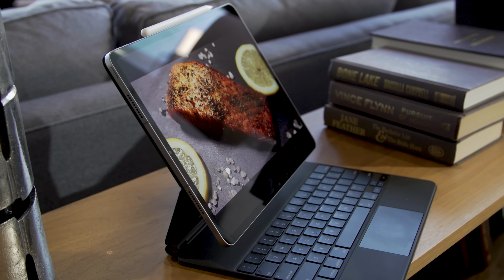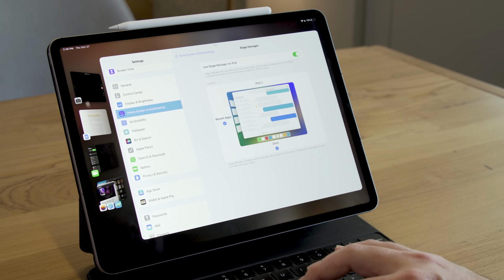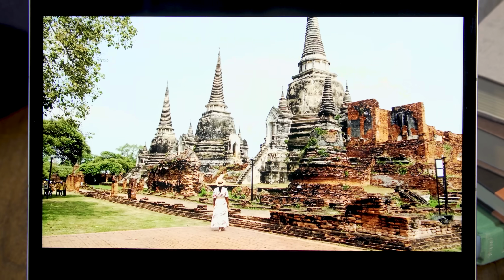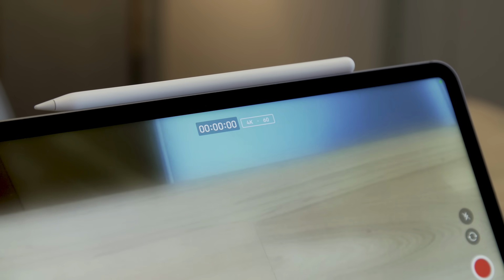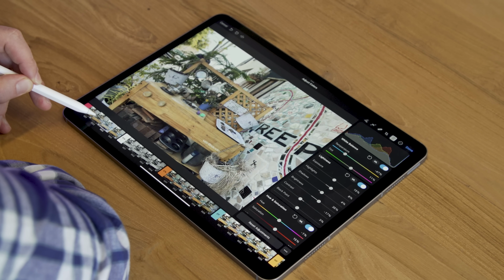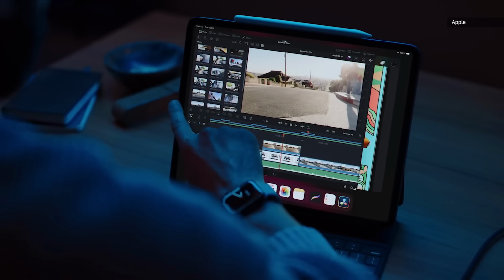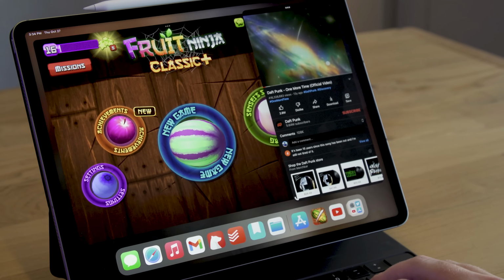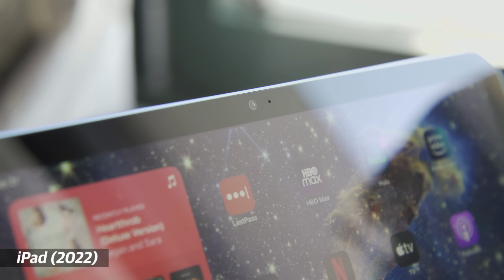Apple iPad Pro with M2 review (2022): An impressive, expensive stopgap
Apple’s latest iPad Pro is nearly the same as last year’s model, but that’s not a bad thing. The M2 chip is incredibly powerful, the display and design remain top-notch, and there are a few other new features here that should appeal to video editors and Apple Pencil aficionados. The iPad Pro is still quite expensive, and there’s a good chance Apple will give it a full-on redesign in the next year or two, but for now it’s the best tablet money can buy.

Pros:
- M2 chip is incredibly powerful
- Great battery life
- Screen and industrial design are still best-in-class
- Handy Apple Pencil Hover feature

Cons:
- Awkwardly-placed front camera
- Stage Manager isn’t fully baked just yet

Engadget Score: 87

You can get the 2022 Apple iPad Pro